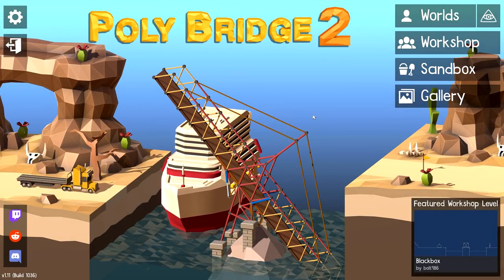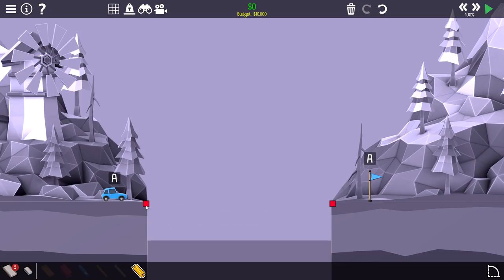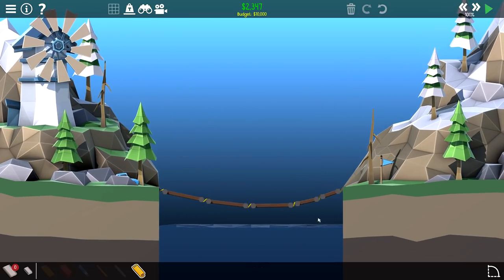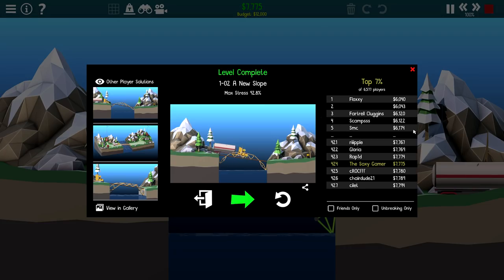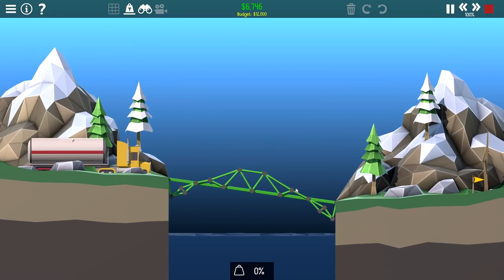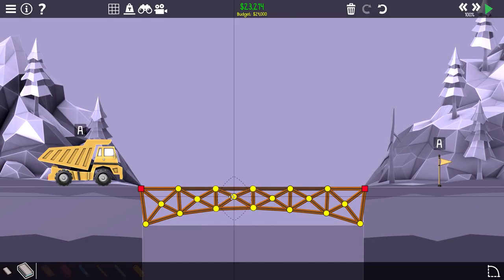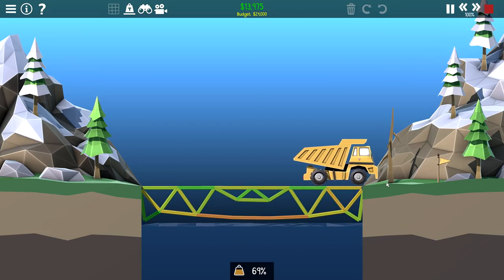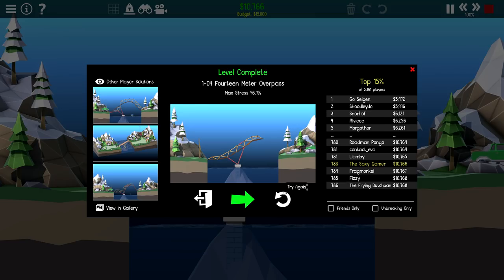How hard can this be? - Poly Bridge 2 Challenge Mode #1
Taking a look into something that isn't civ for a change! I'm gonna be playing through some challenge mode in Poly Bridge 2 while trying to complete levels in the top 10% of all players. By the end, people will problaby be questioning whether or not I'm actually an engineer...